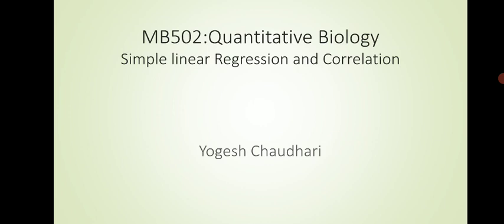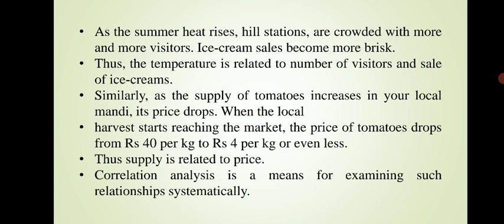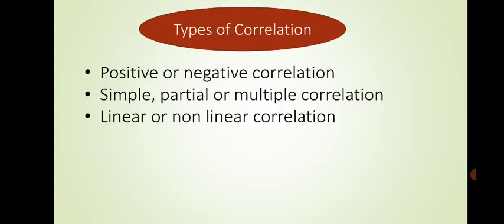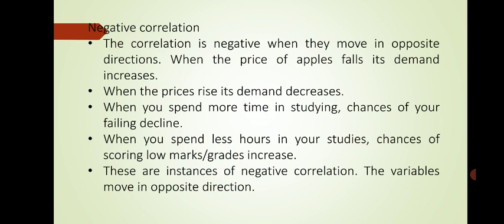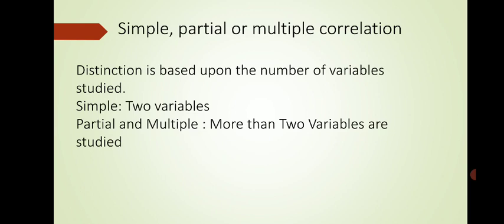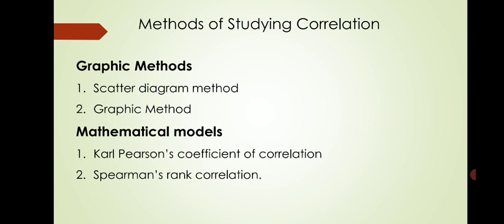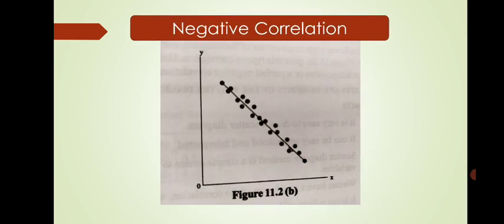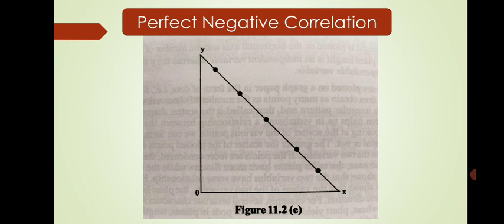Asst. Prof. Y. S. Chaudhari. MB-501 Correlation Part-1